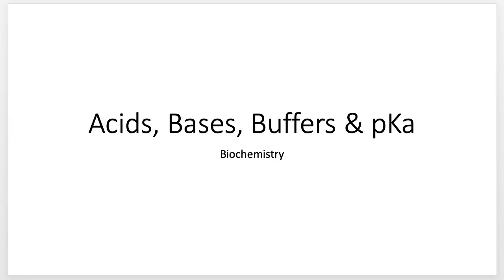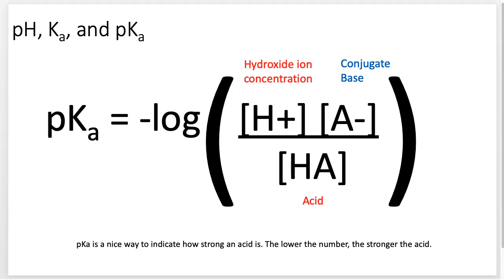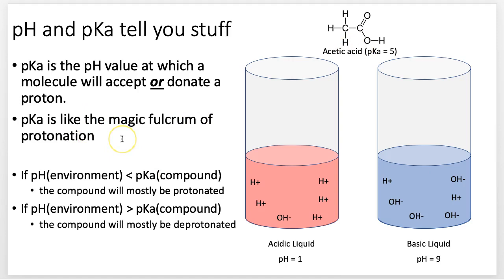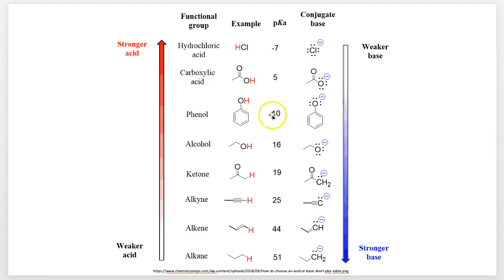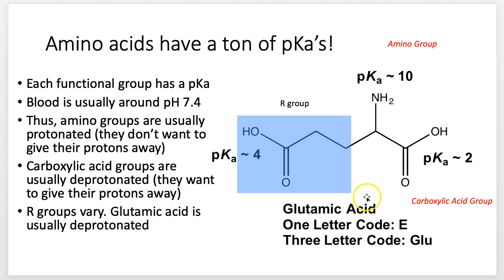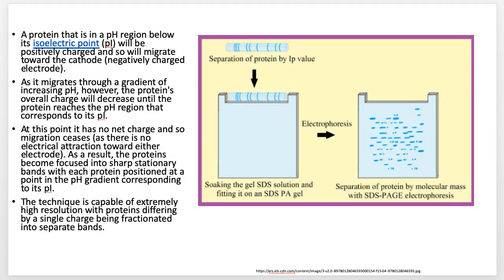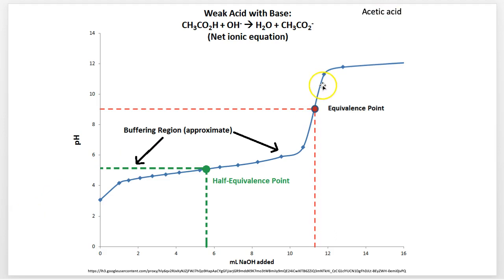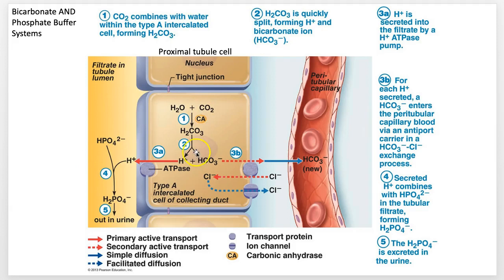Biochemistry 101: Acids Bases Buffers & pKa (Lecture 3 of 12)